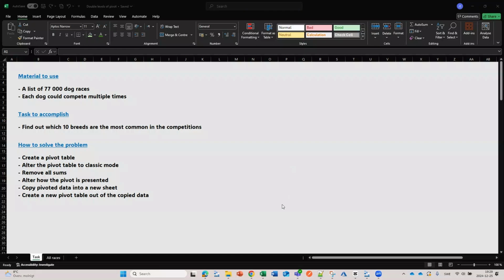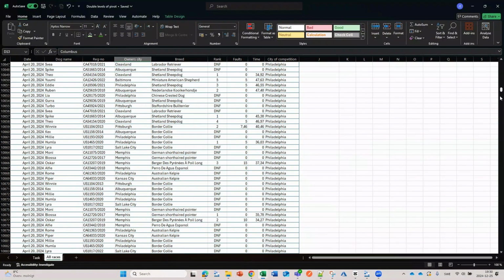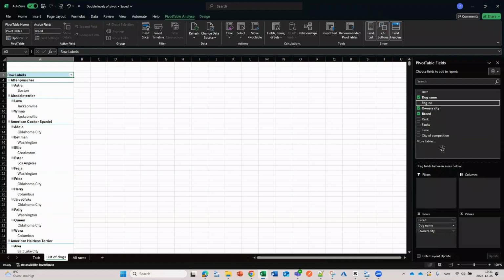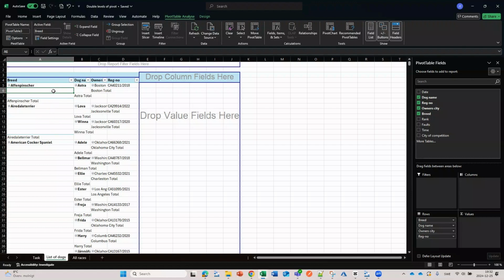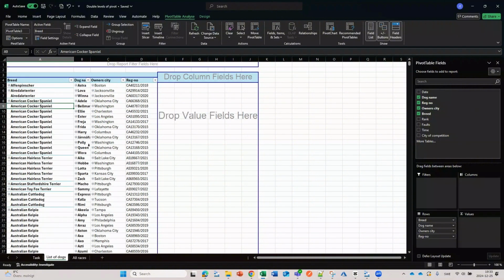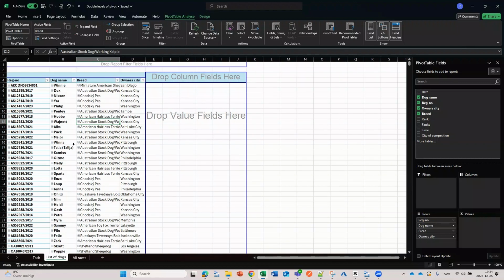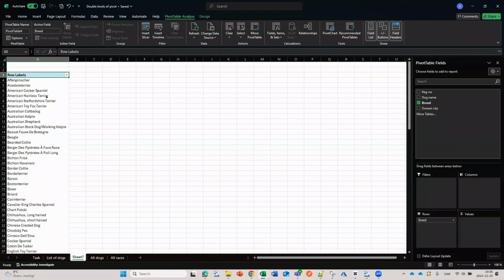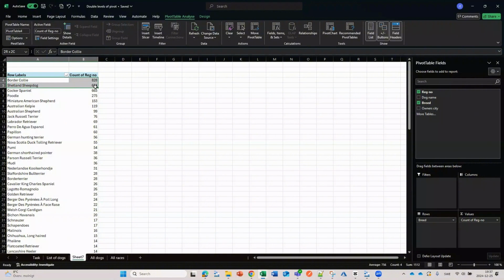Excel pivot tables in two steps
To extract the data you want from a long list it is sometimes necessary to create Pivot tables in two steps. In this video I describe how you can alter the first Pivot table into a standardized table that you then cold copy and use for you secon Pivot table